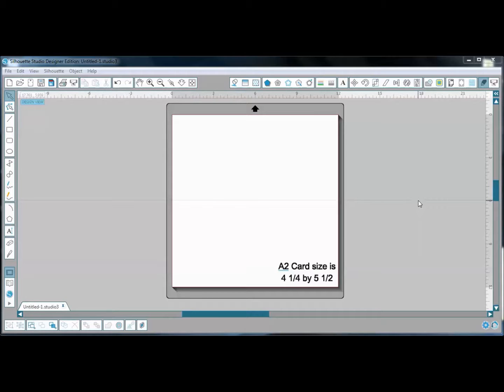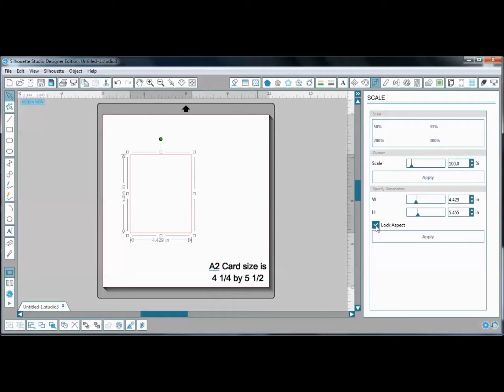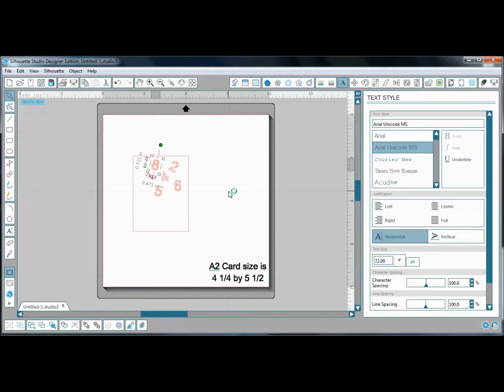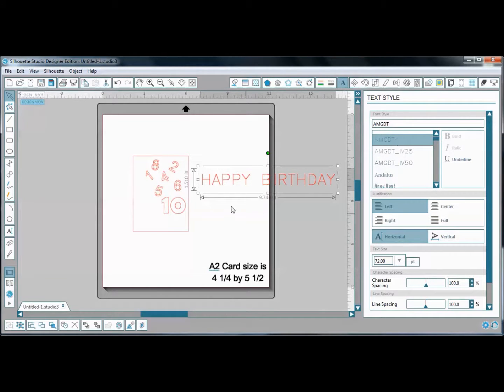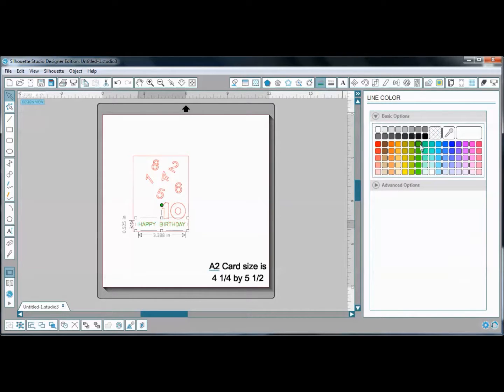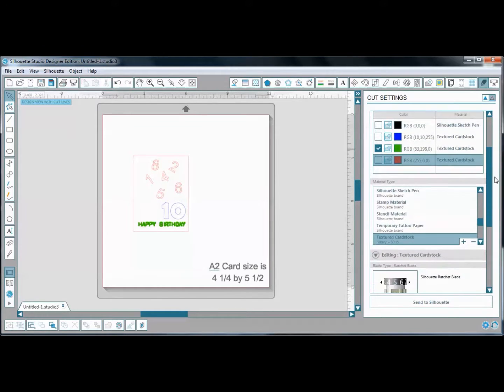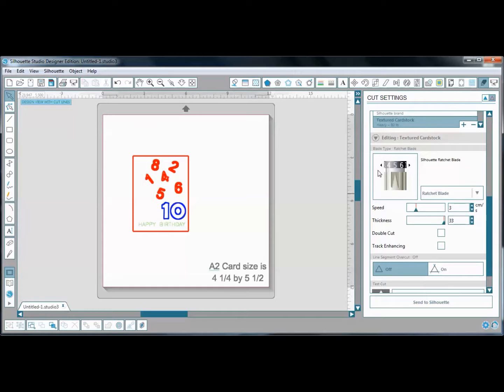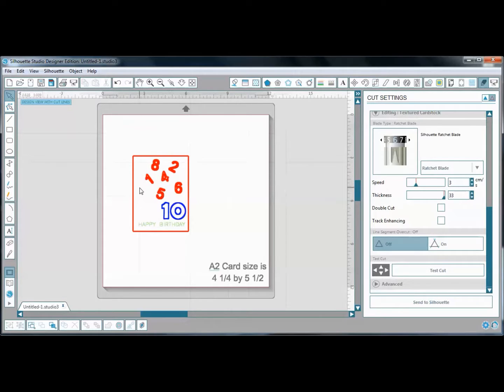Silhouette Studio V3 Cut and Sketch with Line Color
Short Tutorial how to make a card front using Line Color to Cut and Sketch with Silhouette Studio.